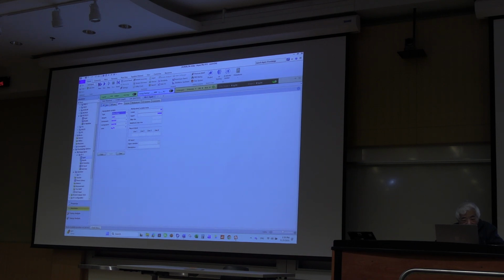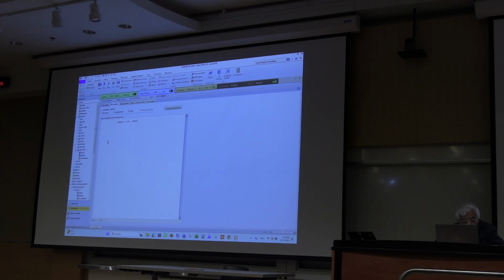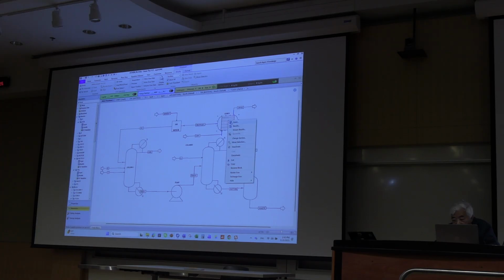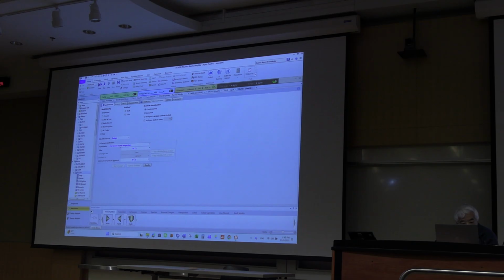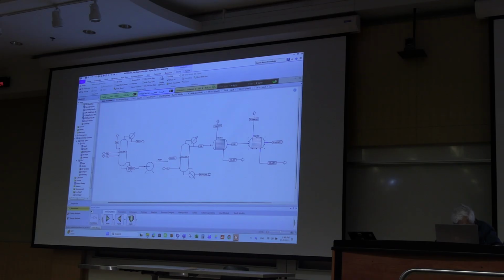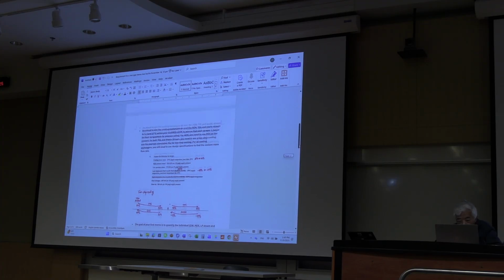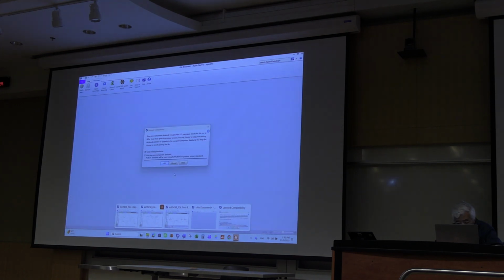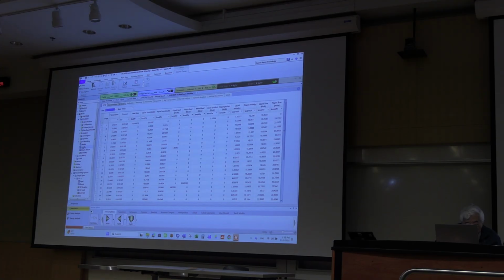11/5/2025 Lecture Part 2